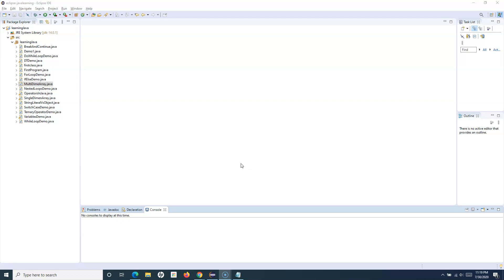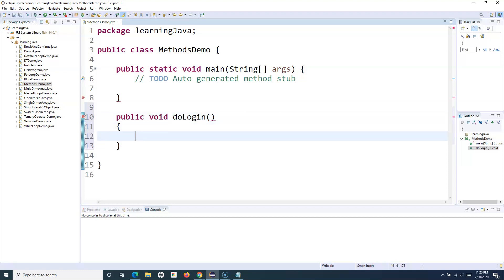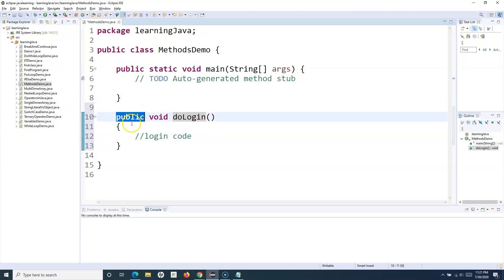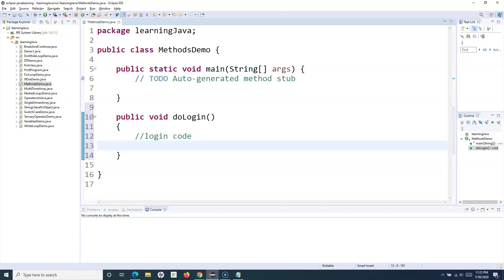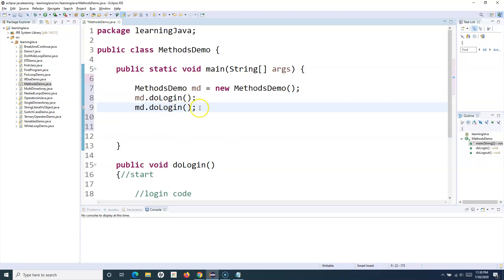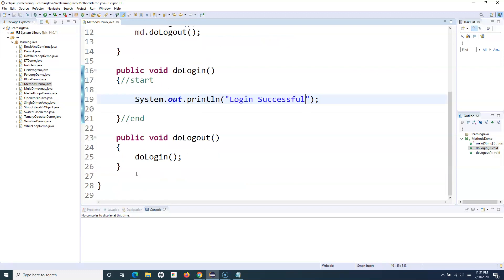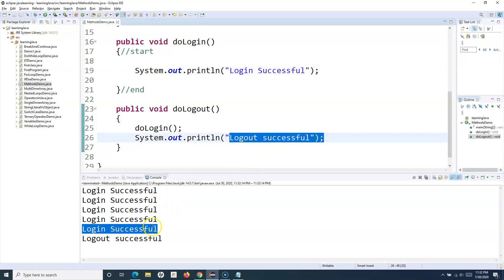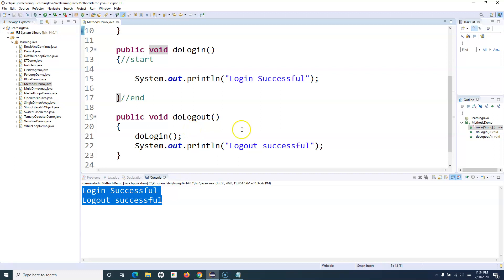Java for Testers #18 - What are Methods in Java | With Examples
In this Java for Testers tutorial we will learn what are Methods in Java with examples. A method in Java is a collection of statements which perform certain tasks. Methods are also known as functions and help in code re-usability.

You can define certain tasks within a Java method or function which might be required multiple times within your program or test case, and call it whenever you need to perform that task in your program.